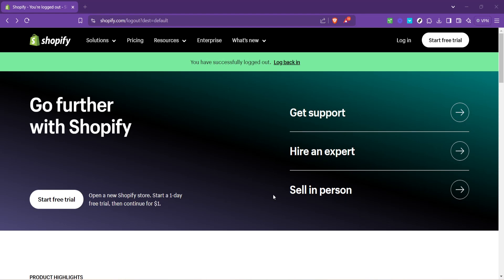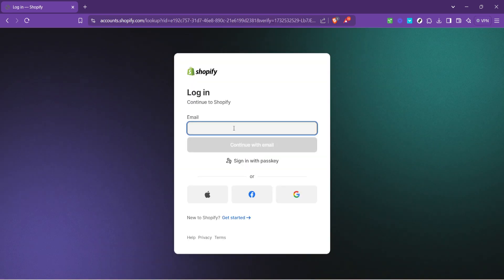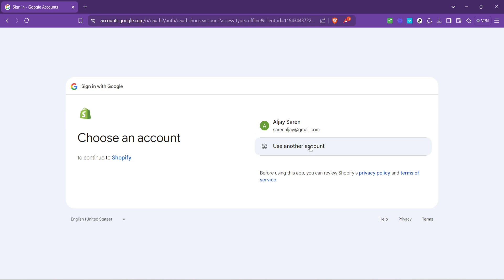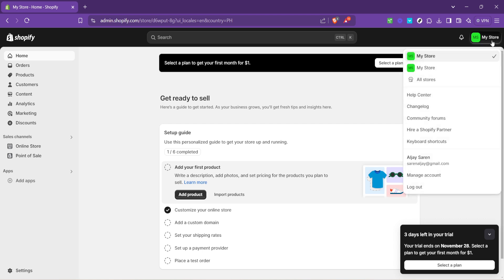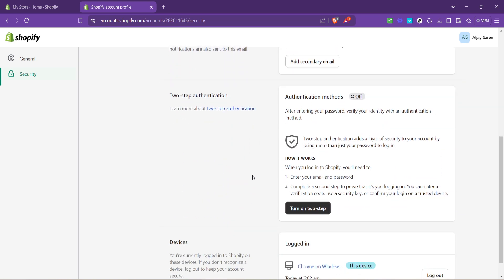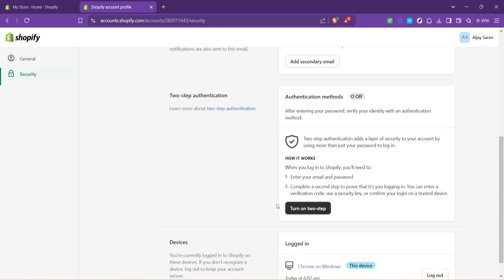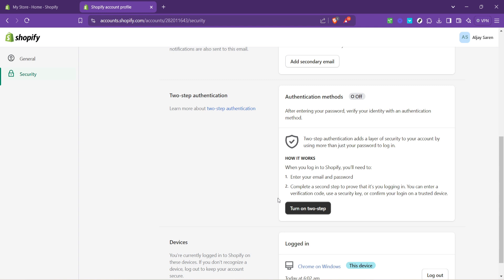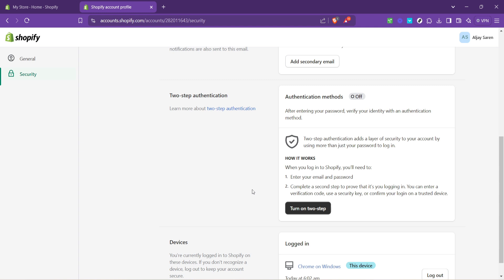How to Get Shopify Authentication Code (Full 2024 Guide)